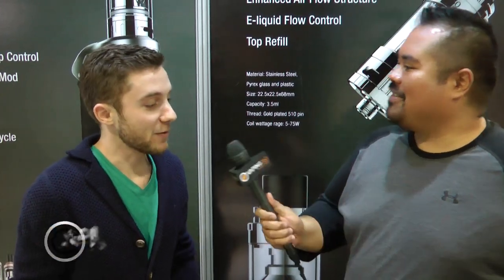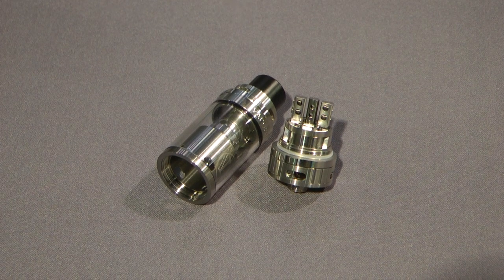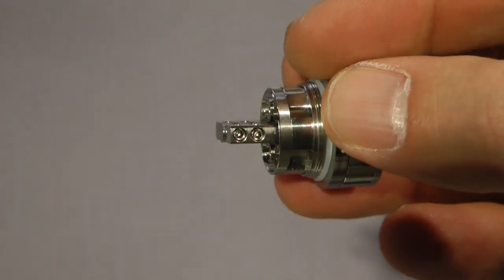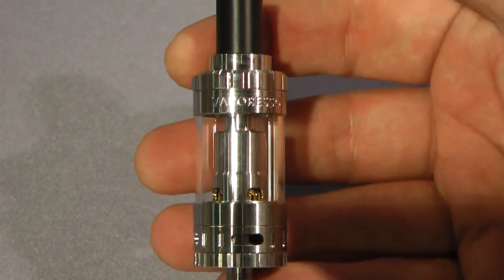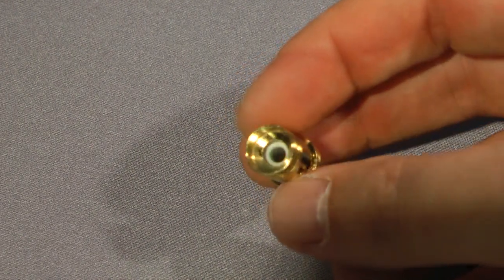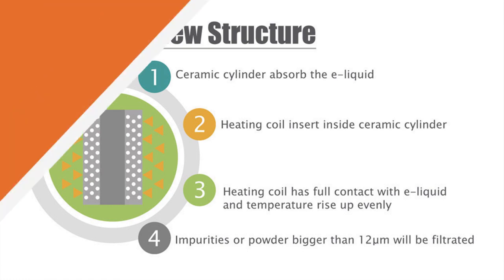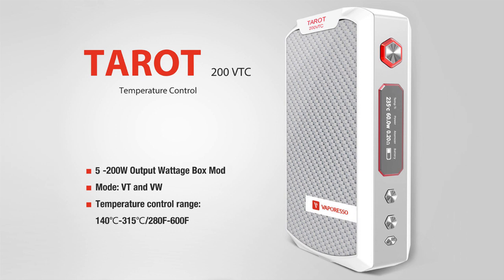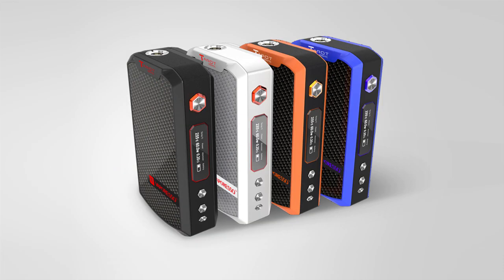Vaporesso Gemini, Orc, and Tarot Interview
Vaporesso's Gabriele Regazzi talks to Vaping360 about the Gemini RTA, Orc sub-ohm tank, and Tarot box mod at TPE 2016.